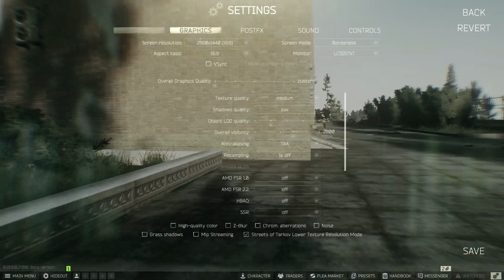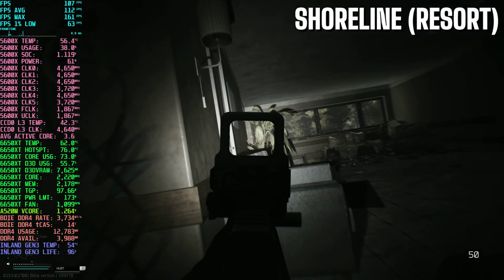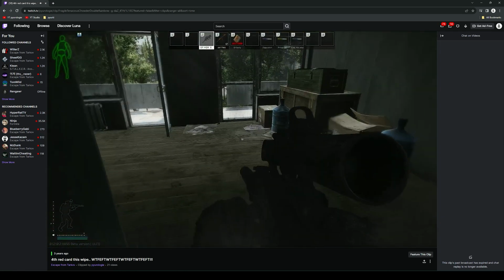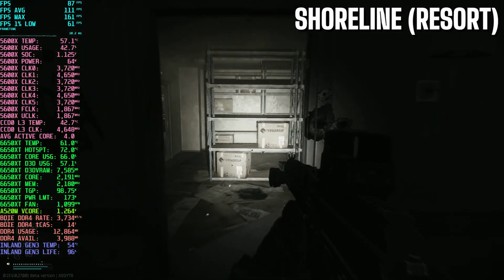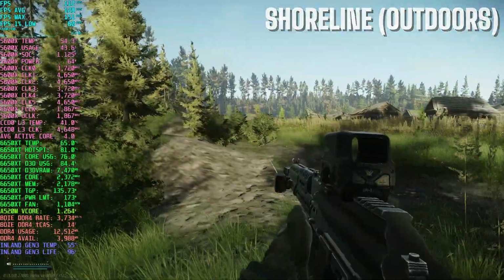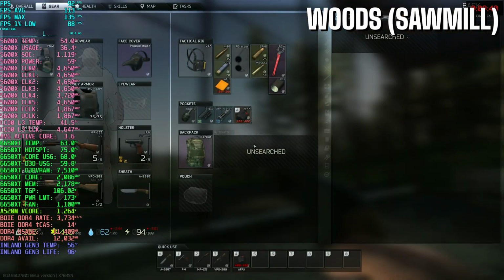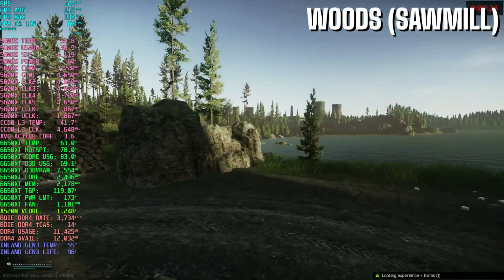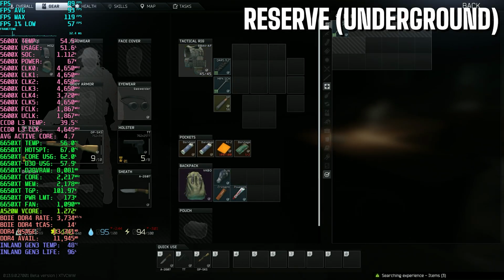$700 Budget Beast 5600X Crushes Any Map NOT Called Streets \\ Shoreline, Woods, Reserve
Just featured this config with a 7900XT on Streets Not bad, not great. Streets is just tough right now. I think they'll continue to make it run better and better over time. This time, I went out to some of the oldie, but goodie maps. playlist for more Budget Beast content.

ASRock A520M-HDV BIOS 3.3. Resizable SAM is enabled. Everything is being displayed on a Samsung Odyssey G7 32" 1440p 240Hz 1000R panel. Single PC recording through Radeon ReLive, up to 10% frame loss. Detailed setup and configuration info below. Enjoy.

Presets: pyur60
Resolution: 2560x1440 QHD
Upscaling: FSR2.2 Balanced
Textures: Medium
Shadows: Low
LOD: 2.5
VIS: 2000
HBAO: Off
SSR: Off
PostFX: Off
Binaural Audio: Off

VIDEO CONTENTS
00:00 5600X Budget Beast
00:20 How to recreate this config
00:24 Unboxing ASRock A520M-HDV
00:40 Showing graphics setting
00:52 Shoreline (Resort)
02:08 Shoreline (Outdoors)
02:27 Woods (Fields)
02:46 Woods (Sawmill)
03:13 Reserve (Outdoors)
03:24 Reserve (Underground)
04:32 Thanks for supporting my dream, check out these related videos & playlists!

CPU: AMD Ryzen 5 5600X
GPU: Powercolor Hellhound AMD Radeon RX 6650 XT 8GB
MOTHERBOARD: ASRock A520M-HDV
RAM: 16GB OLOy Blade RGB White Rated 4000C14 (2x8GB)
STORAGE: Inland Gen3 m.2 NVMe 512GB
COOLER: DeepCool AG400 BK ARGB
PSU: Rosewill Quark 1000W Platinum 80+
CASE: Open Benchtable V1 Mini Red
MONITOR: Samsung Odyssey G7 32" 2K 1440p 240Hz 1000R
KEYBOARD: Keydous NJ81 Brass Plate White
BIOS: 3.30
OS: Windows 11 Pro Version: 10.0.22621 Build 22621
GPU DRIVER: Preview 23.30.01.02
RADEON RELIVE SETTINGS
Resolution: 2560x1440 QHD
ADOBE PREMIERE PRO SETTINGS
Frame Size:  2560x1440 QHD